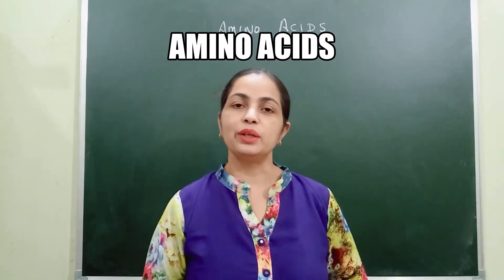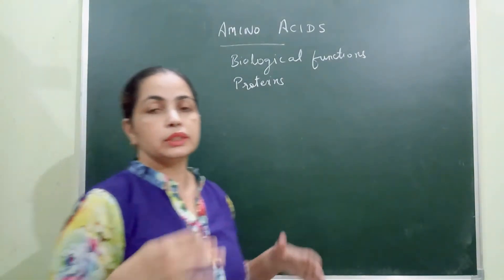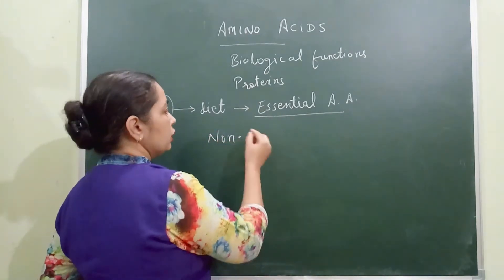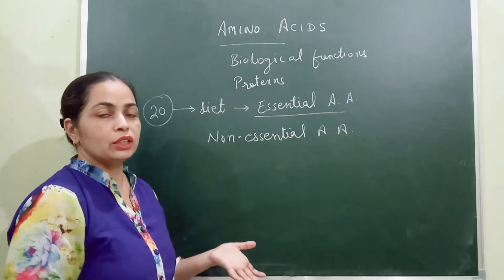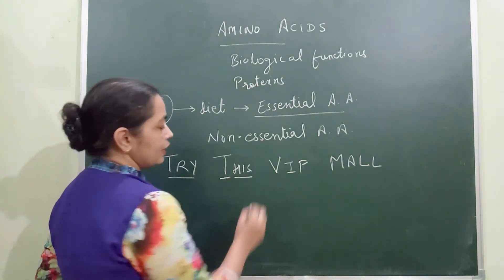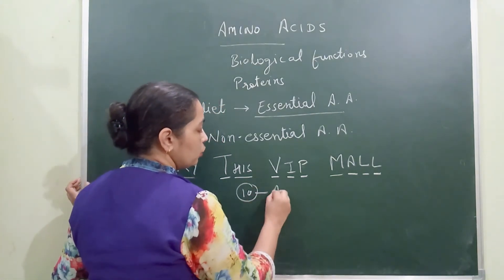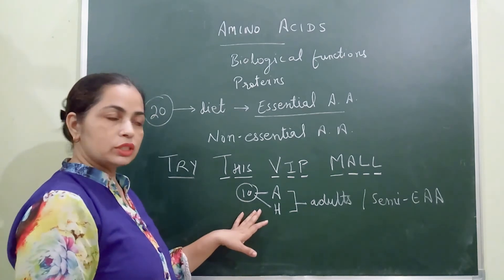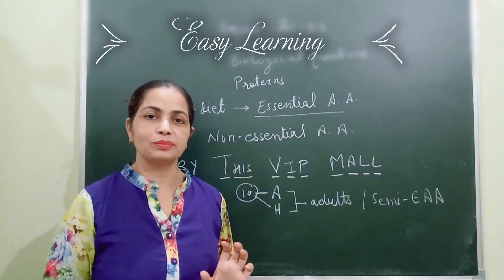Essential, Semi & Non-Essential Amino Acids # MCQ # Biochemistry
Classification of Amino Acids based on their nutritional requirements.
It includes all three classes with examples to solve MCQ/Objective questions